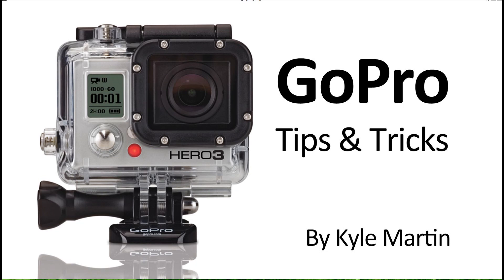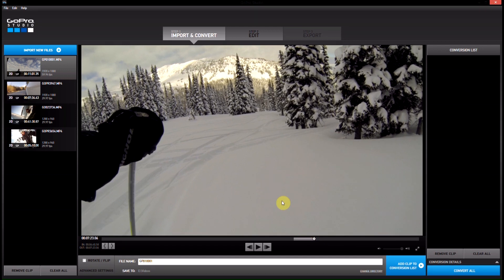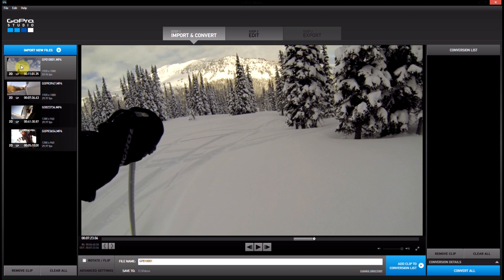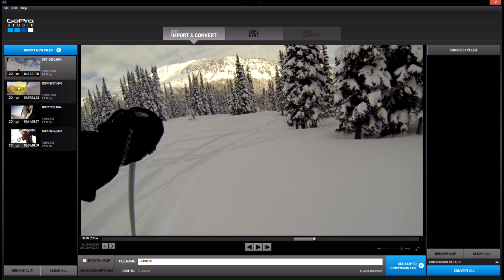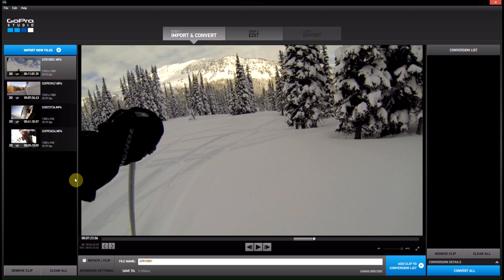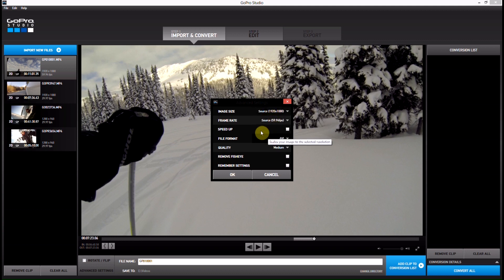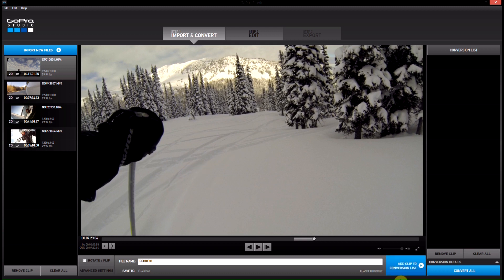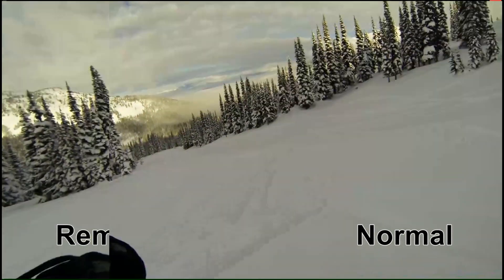Remove Fisheye - GoPro Studio 2.0:GoPro Tips and Tricks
In this GoPro editing tips and tricks video I show all you need to know to remove the fisheye look of the GoPro's lens. This is part of a series of video I have showing in great detail how to use every part of GoPro Studio 2.0. Make sure you check out the who playlist so you can get the best results possible from your edits.